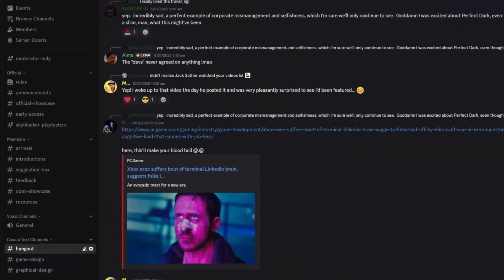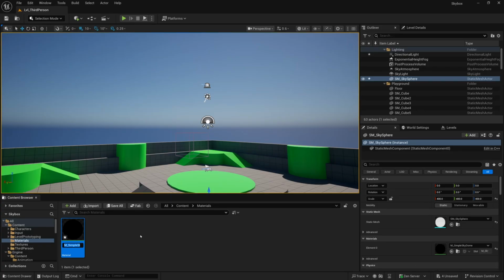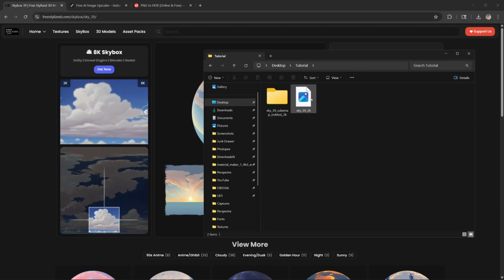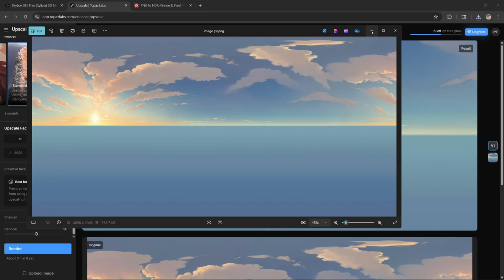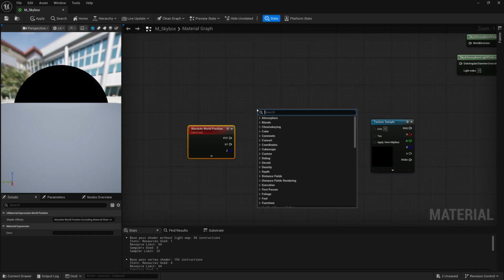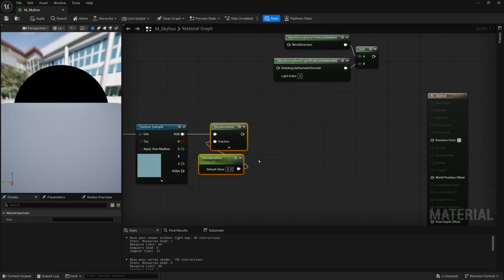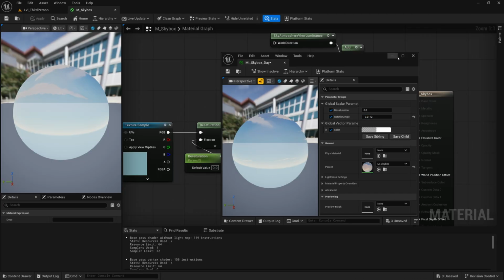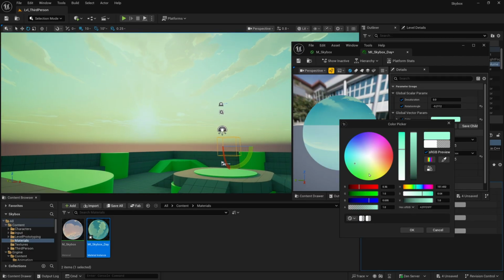How To Make A Stylized Skybox - Unreal Engine 5 Tutorial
In this Unreal Engine 5 Tutorial, Vylocity shows you how to make a stylized Studio Ghibli/anime skybox effect using free resources and also how to upscale and convert the file to work with Unreal Engine.

Timestamps:

0:00 - Intro
0:43 - Project setup
3:18 - Download skybox
4:50 - Upscale skybox
6:42 - Convert PNG to HDR
7:34 - Import skybox
7:58 - Setup skybox material
15:30 - Outro